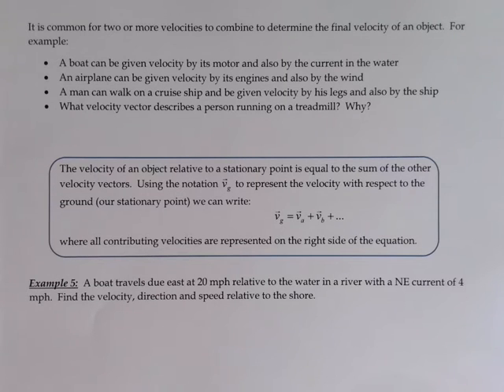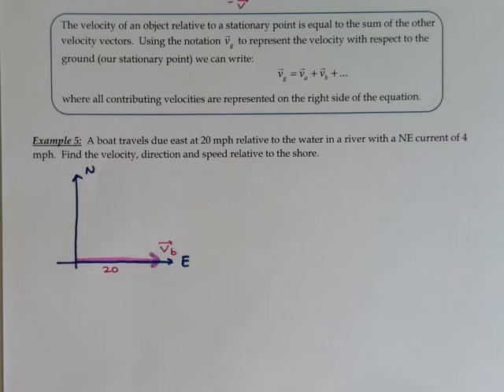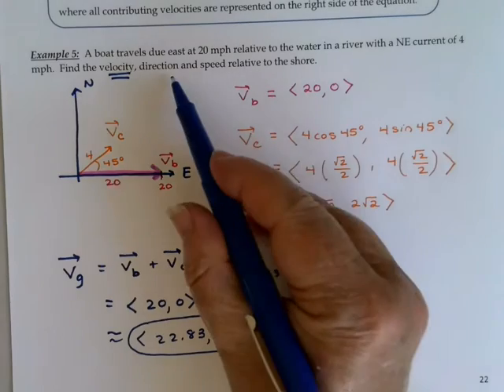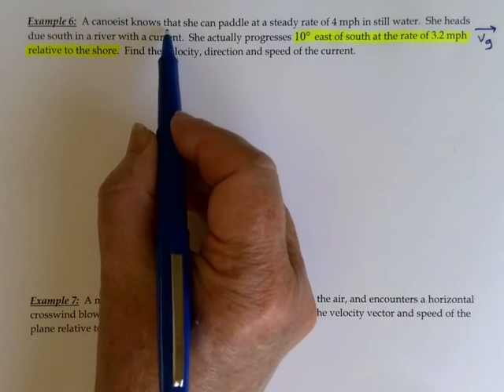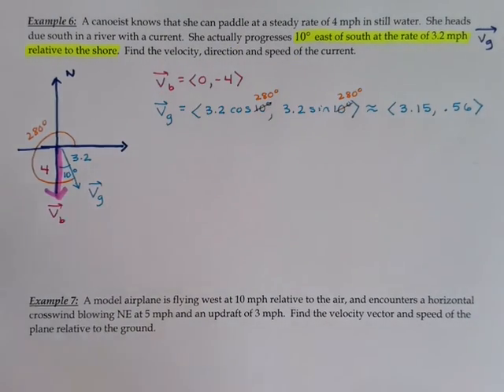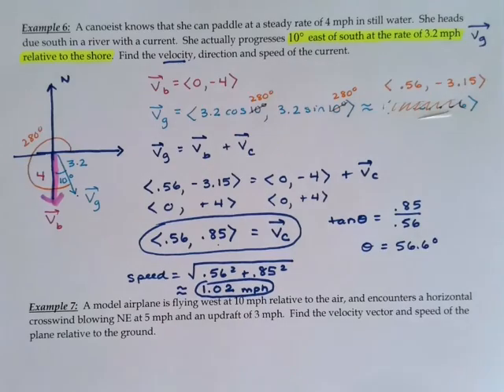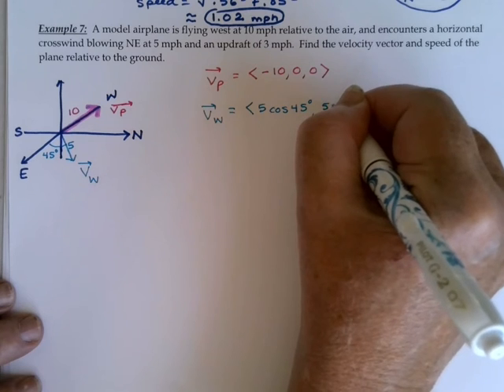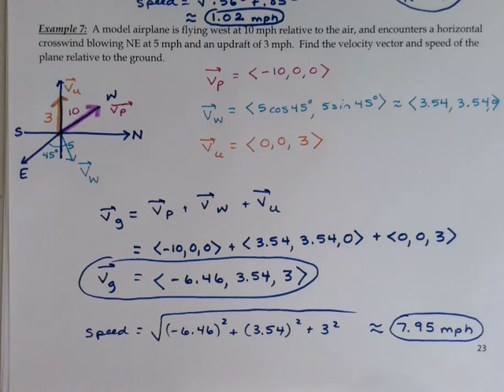MAT 251 11.1-11.2C Part 2